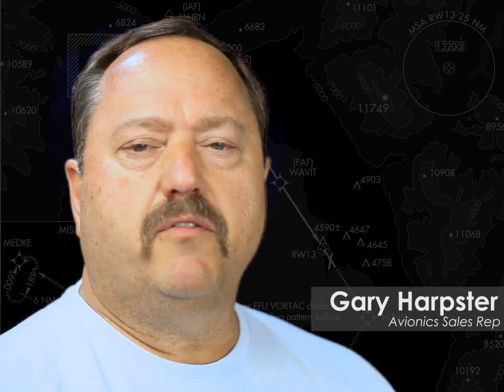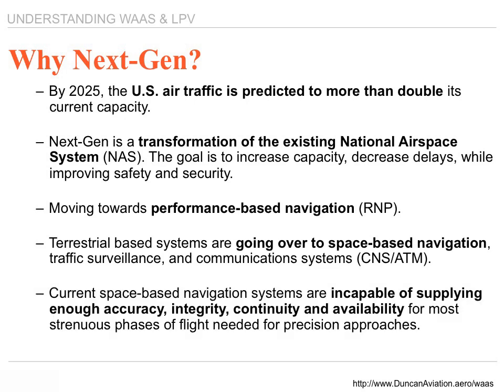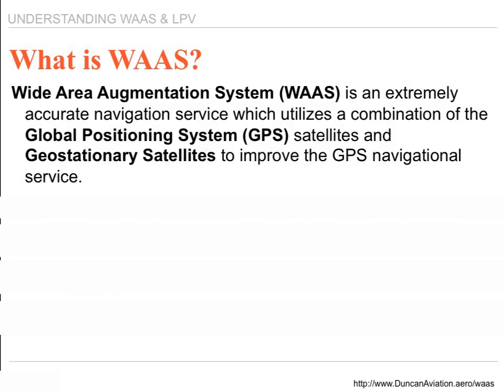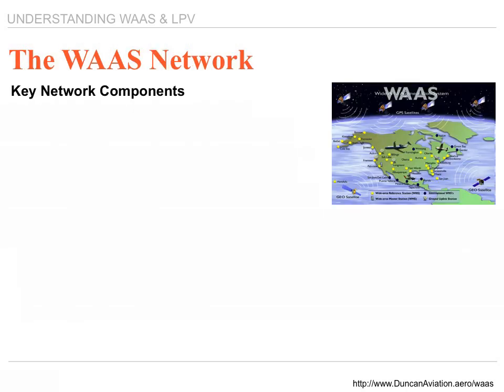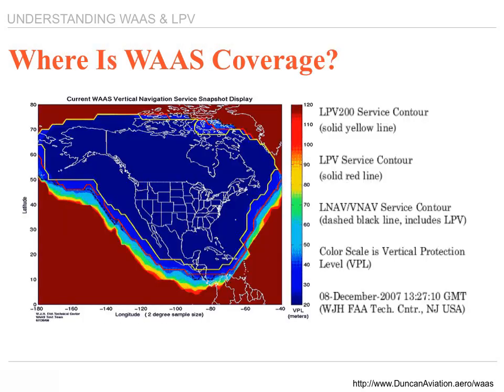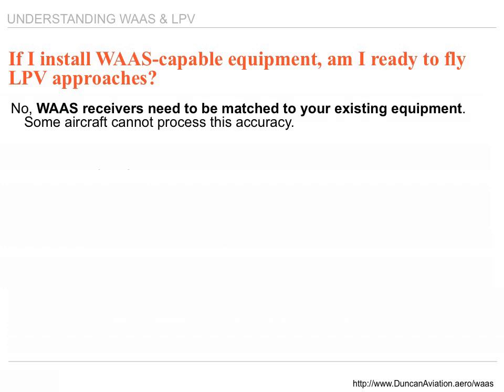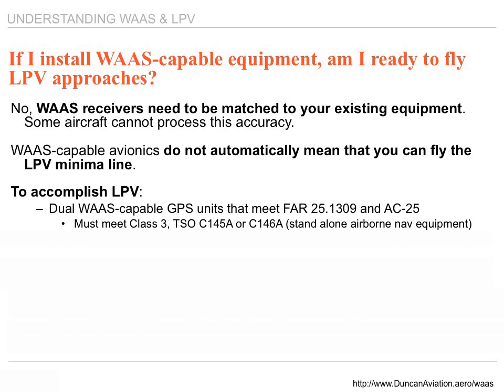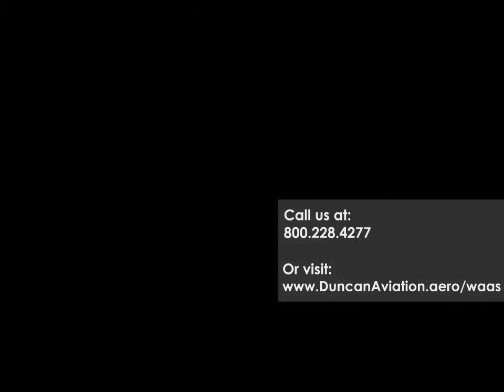Understanding WAAS & LPV: What is WAAS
Find out how WAAS is a part of the FAA's Next-Gen initiative, the system network and coverage, and why installing WAAS-capable equipment doesn't mean you're ready to fly LPV approaches.